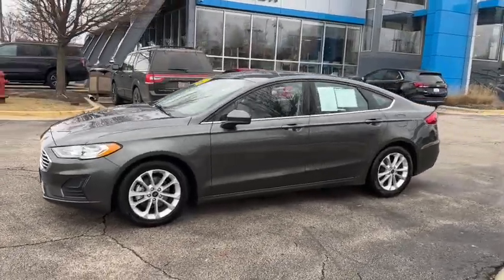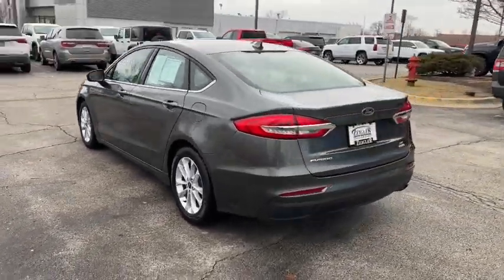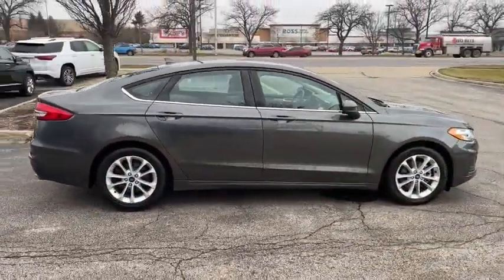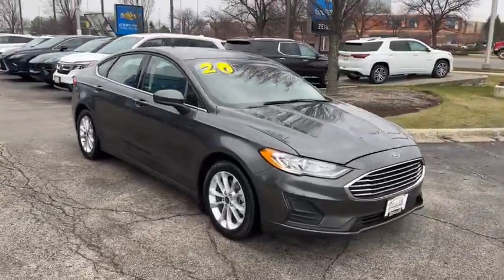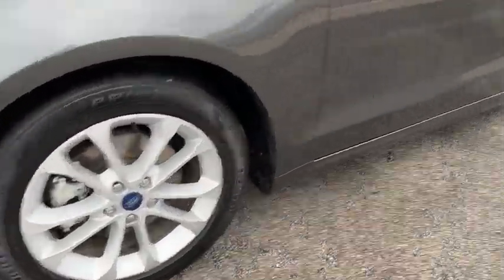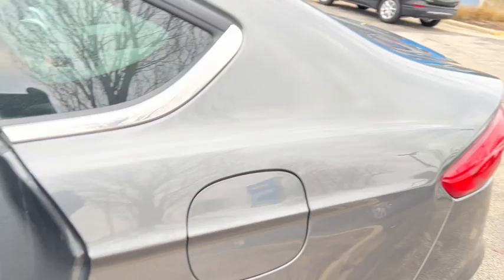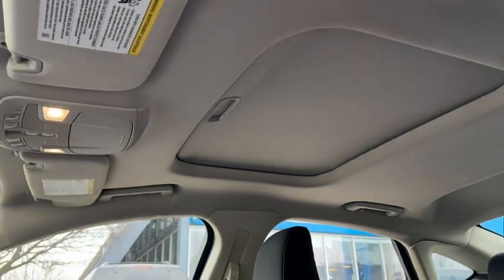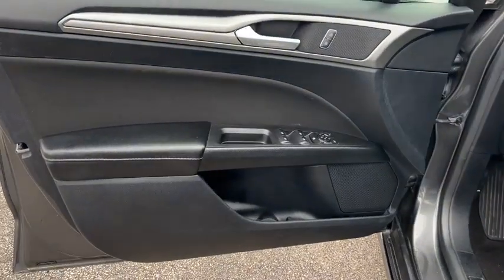2020 Ford Fusion Elgin, Glendale Heights, Chicago, Schaumburg, Arlington Heights S8804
Magnetic Metallic Used 2020 Ford Fusion SE available in 1230 E. Golf Road, Schaumburg, Illinois at Zeigler Chevrolet. Servicing the Elgin, Glendale Heights, Chicago, Schaumburg, Arlington Heights, IL area.

Fusion SE
2020 Ford Fusion SE - Stock#: S8804

Zeigler Chevrolet
1230 E Golf Rd

Recent Arrival! 2020 Ford Fusion SE Graybr23/34 City/Highway MPGbrSome of our used vehicles may be subject to unrepaired safety recalls. Check for a vehicles unrepaired recalls by VIN vehicle has been professionally cleaned and disinfected for your protection We accept all offers and approve most! Special Finance in lieu of Rebates. Tax Title Licensing and Fees not included. See dealer for details. At Zeigler Chevrolet of Schaumburg we take pride in treating our customers like family ensuring that your experience is one that you will never forget. Every vehicle has been through a multi-point safety inspection and professionally cleaned and disinfected for your protection. We are proud to service customers in Schaumburg Roselle Arlington Heights Elgin Chicago and all surrounding Chicagoland areas. See dealer for complete details dealer is not responsible for pricing errors. Price may exclude certain taxes doc fee charges and/or fees. See dealer for details. The value of used vehicles varies with mileage usage and condition. Book values should be considered estimates only. Some of our used vehicles may be subject to unrepaired safety recalls. Check for a vehicles unrepaired recalls by VIN FOR A GREAT EXPERIENCE.
Wheels: 17 Sparkle Silver-Painted Aluminum|Cloth Front Bucket Seats|Radio: AM/FM/MP3 Stereo|Auto Start-Stop Technology|SiriusXM Radio|SYNC 3 Communications & Entertainment System|4-Wheel Disc Brakes|6 Speakers|Air Conditioning|Electronic Stability Control|Front Bucket Seats|Front Center Armrest|Tachometer|ABS brakes|Alloy wheels|Automatic temperature control|Brake assist|Bumpers: body-color|Delay-off headlights|Driver door bin|Driver vanity mirror|Dual front impact airbags|Dual front side impact airbags|Four wheel independent suspension|Front anti-roll bar|Front dual zone A/C|Front reading lights|Fully automatic headlights|Illuminated entry|Knee airbag|Low tire pressure warning|Occupant sensing airbag|Outside temperature display|Overhead airbag|Overhead console|Panic alarm|Passenger door bin|Passenger vanity mirror|Power door mirrors|Power driver seat|Power steering|Power windows|Radio data system|Rain sensing wipers|Rear anti-roll bar|Rear reading lights|Rear seat center armrest|Rear window defroster|Remote keyless entry|Security system|Speed control|Speed-sensing steering|Split folding rear seat|Steering wheel mounted audio controls|Telescoping steering wheel|Tilt steering wheel|Traction control|Trip computer|Variably intermittent wipers|Auto-dimming Rear-View mirror|Speed-Sensitive Wipers|Compass|AM/FM radio: SiriusXM|Exterior Parking Camera Rear|Auto High-beam Headlights|Emergency communication system: SYNC 3 911 Assist|SYNC 3/Apple CarPlay/Android Auto|Appearance: digital/analog